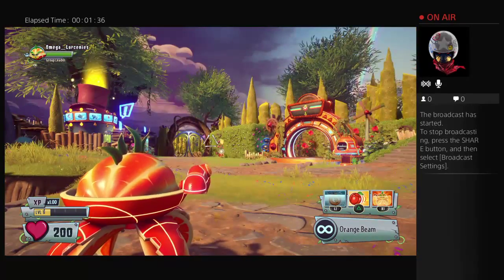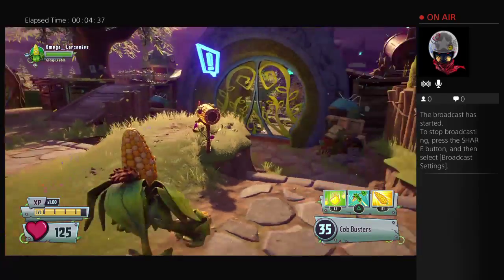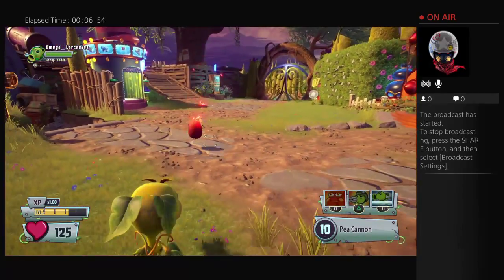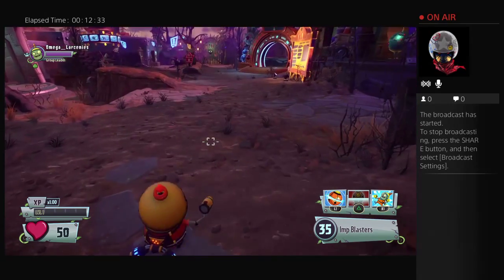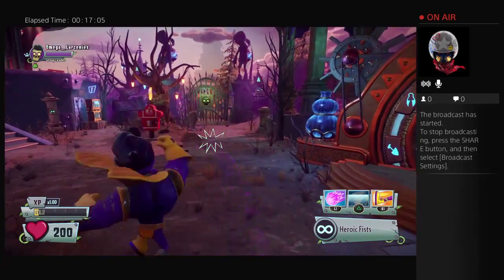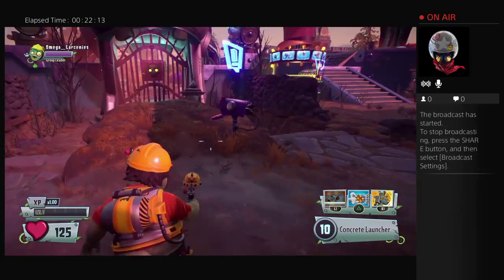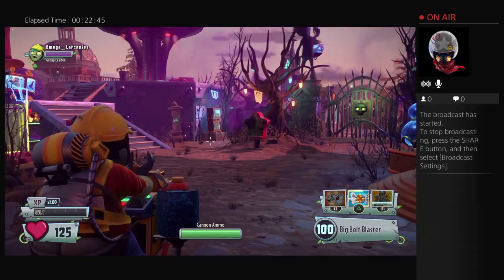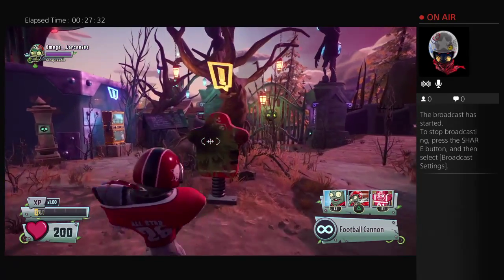Plants vs Zombie 2 [Breakthrough]